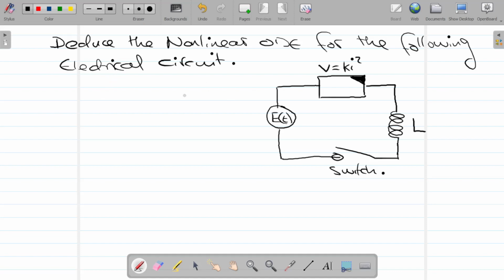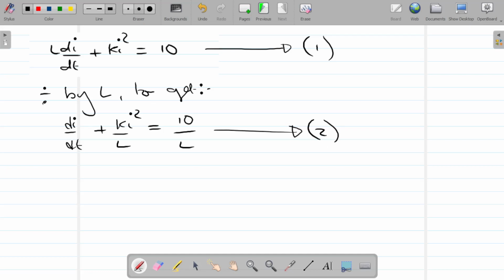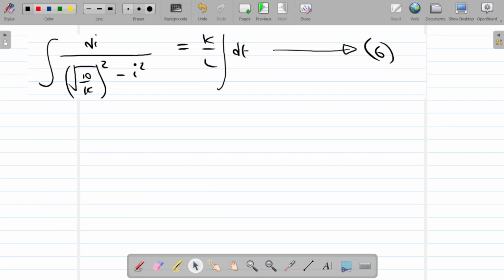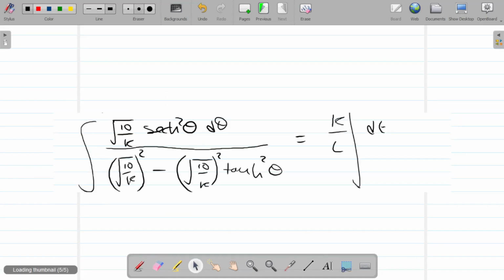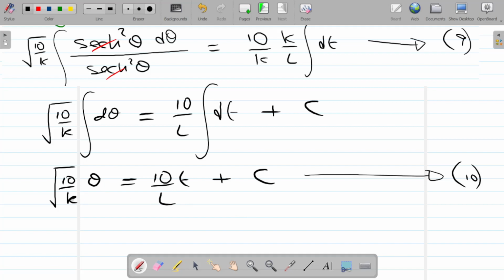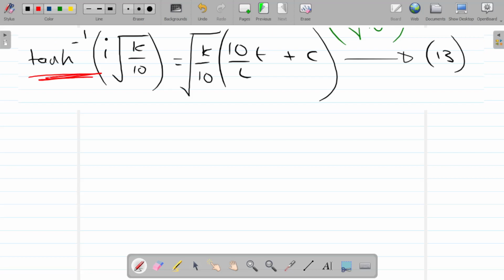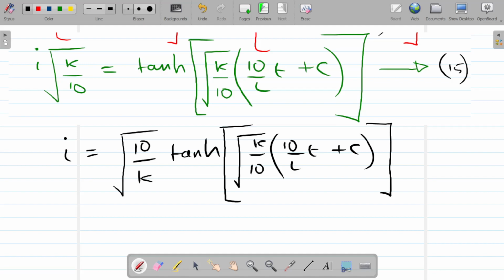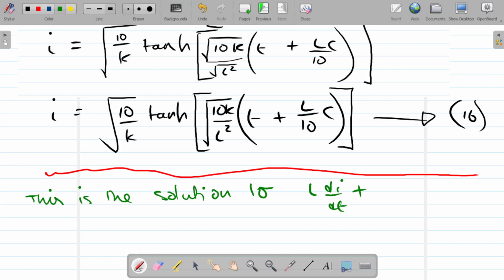Simple Nonlinear Electrical Circuit Modeled by a Nonlinear Ordinary Differential Equation (ODE)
Simple Nonlinear Electrical Circuit Modeled by a Nonlinear Ordinary Differential Equation (ODE) with Solution